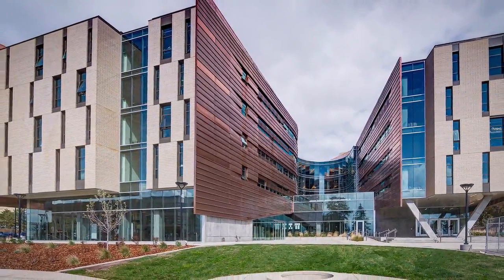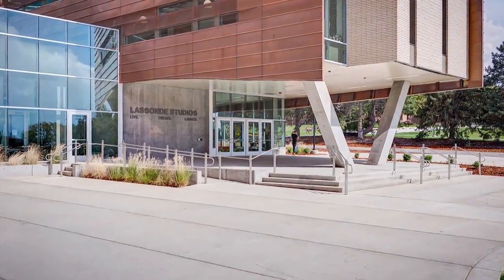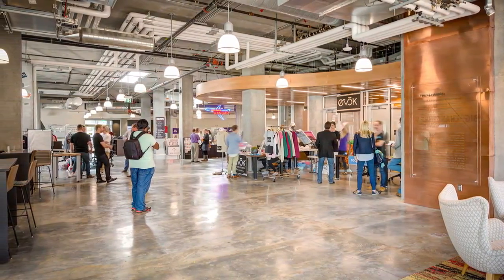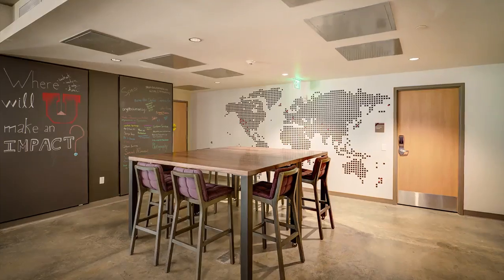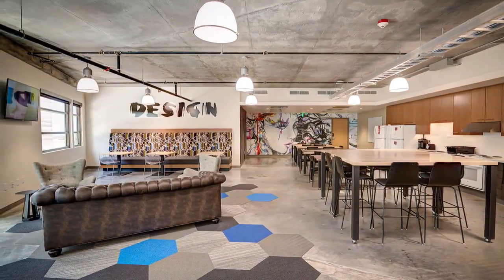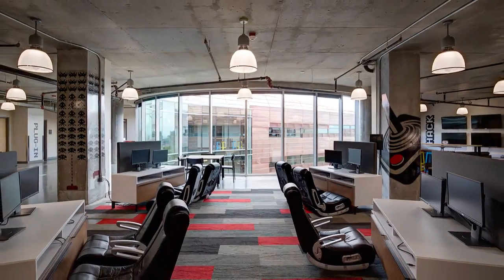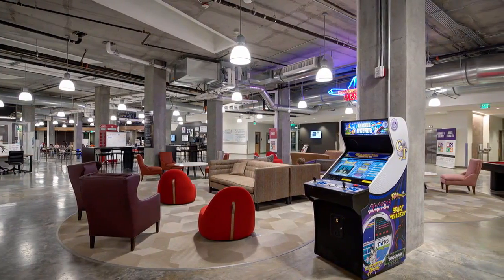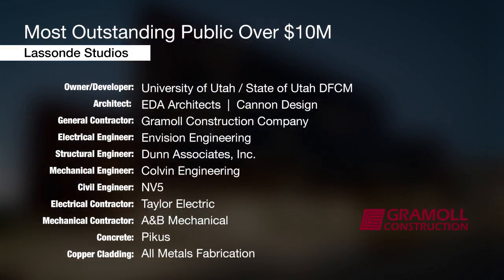Lassonde Studios - 2016 Most Outstanding Public Over $10 M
2016 Most Outstanding Public Over $10 M